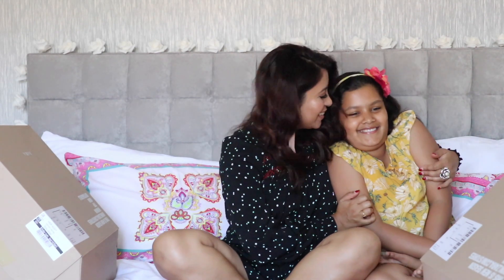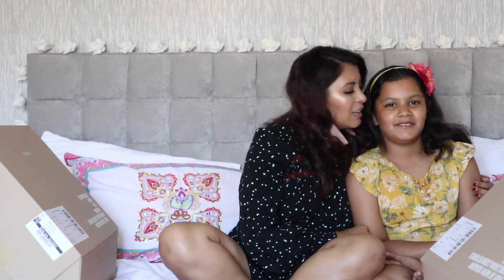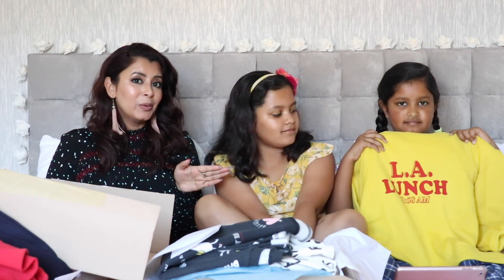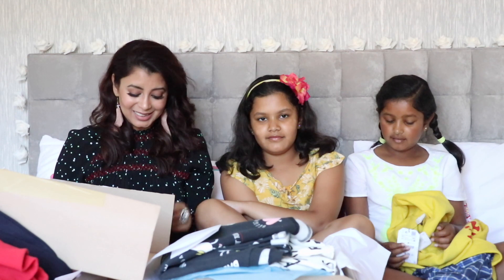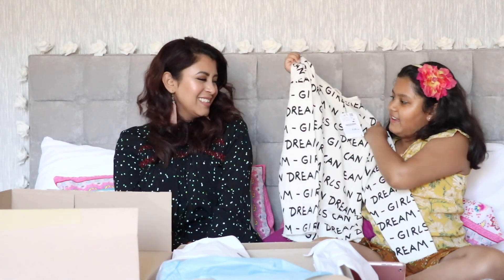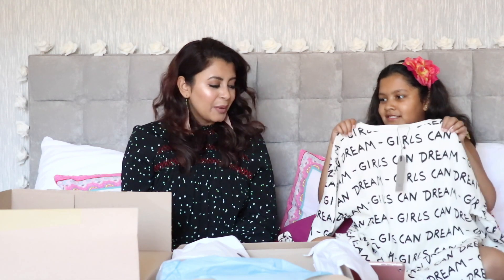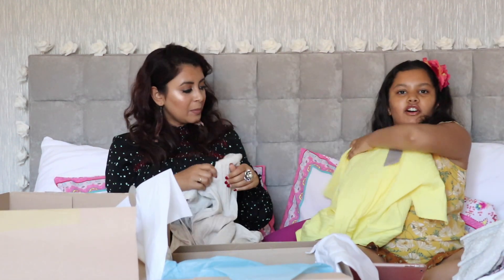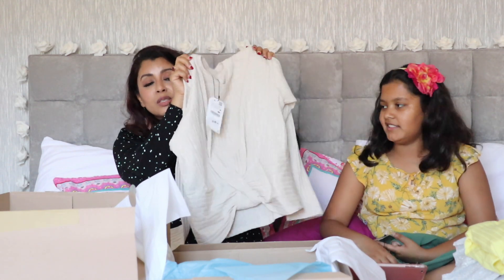Zara Kids Summer Sale | July 2018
Hi everyone, at the moment I am loving the Zara kids summer sale . I love to stock up on transition and winter pieces during the summer sale as it is ridiculously reduced. Both my girls helped me make this video, hope you like it.

Products Mentioned:
TOTAL LOOK STRIPED T-SHIRT

SHIMMERY TOP- Out of stock

KNOTTED PLUSH JERSEY T-SHIRT-Out of stock

KNOTTED SWEATSHIRT-lime green: Out of stock

Floral jersey trousers-Out of stock